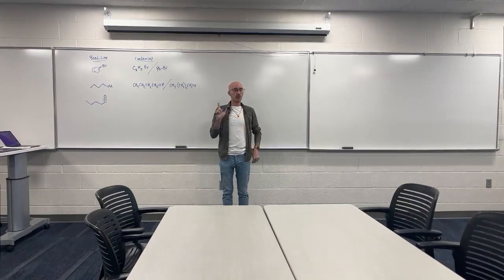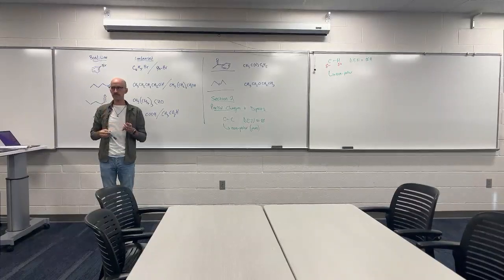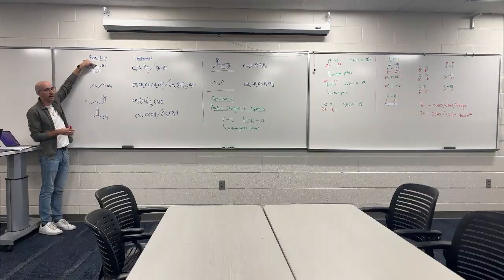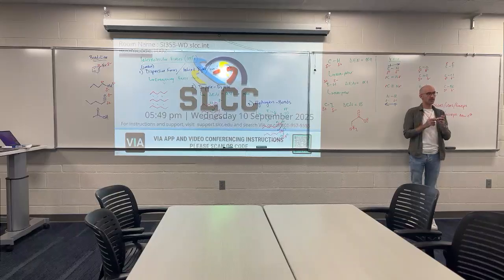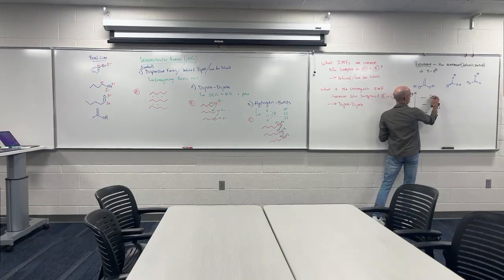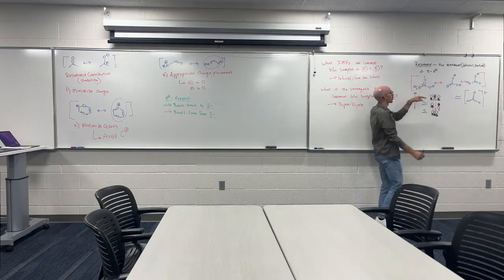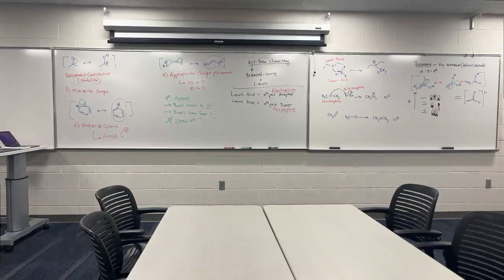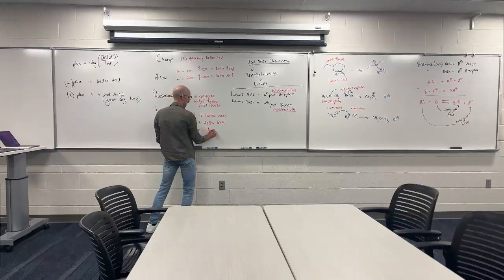Polarity, IMFs, Resonance, Acids and Bases